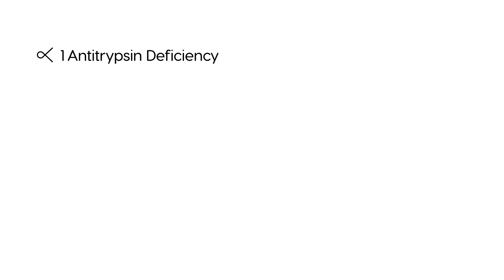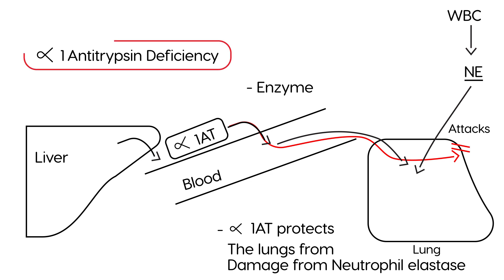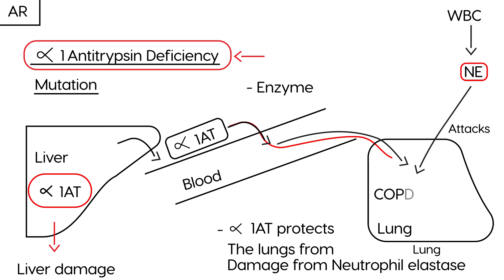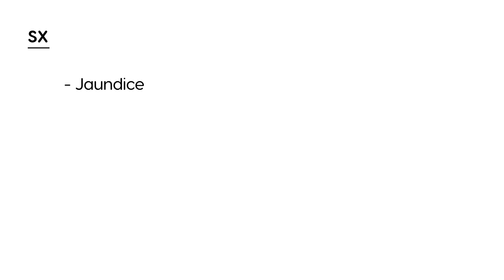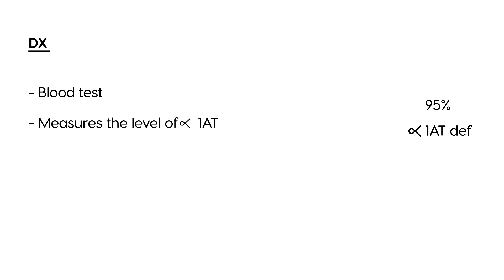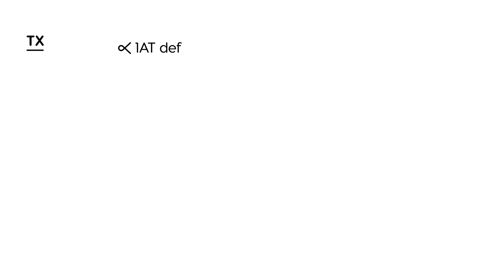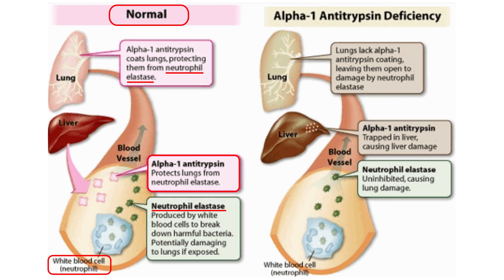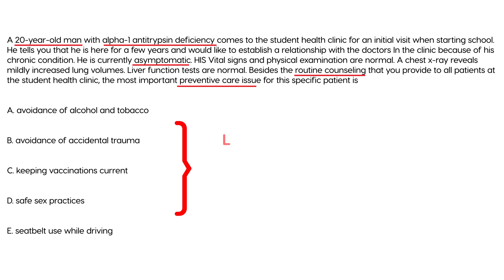Alpha-1 Antitrypsin Deficiency: Symptoms, Diagnosis & Treatment | CanadaQBank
Alpha-1 Antitrypsin Deficiency (AATD) is a genetic disorder that increases the risk of early-onset emphysema, COPD, and liver disease. But how is it diagnosed, and what treatment options are available?

In this high-yield internal medicine video, we break down everything you need to know about AATD—perfect for students preparing for the USMLE, MCCQE, PLAB, and NCLEX exams.

What You’ll Learn in This Video:

What is Alpha-1 Antitrypsin Deficiency? – Pathophysiology & genetics (SERPINA1 mutation)
Key Symptoms – Dyspnea, chronic cough, wheezing, and liver dysfunction
Diagnosis – Serum AAT levels, genetic testing, and liver biopsy findings
Complications – COPD, cirrhosis, hepatocellular carcinoma
Treatment – Lifestyle modification, AAT augmentation therapy, bronchodilators, and transplant options
Prevention & Prognosis – Smoking cessation and long-term management
Clinical Vignettes – Practice exam-style scenarios to test your knowledge
Ideal For:
Medical students, nurses, and healthcare professionals studying for USMLE, MCCQE, NCLEX, or PLAB.